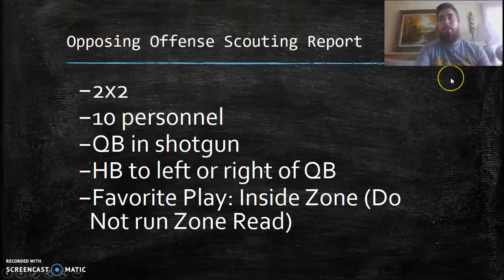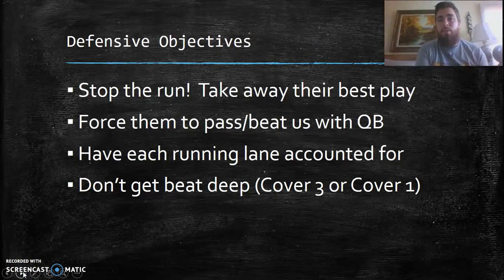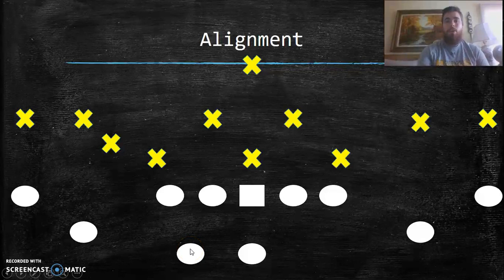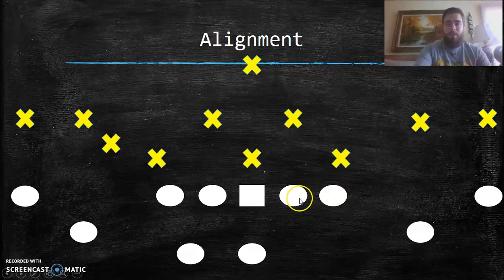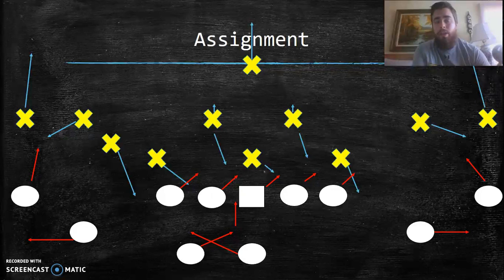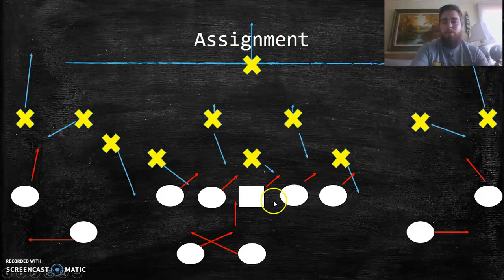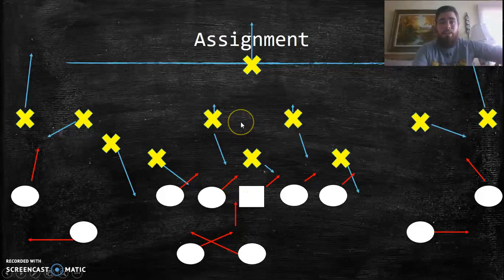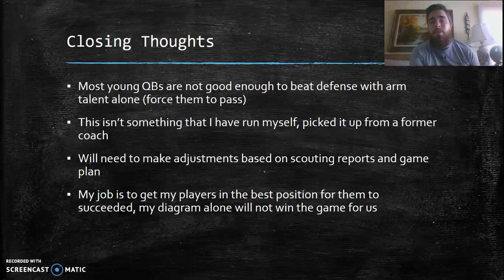Defending 2x2 Inside Zone with 3-4 Defense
In this video I discuss how I would defend a team that runs Inside Zone from a 2x2 set using a 3-4 defense.  My scheme was designed with HS and lower level players in mind.